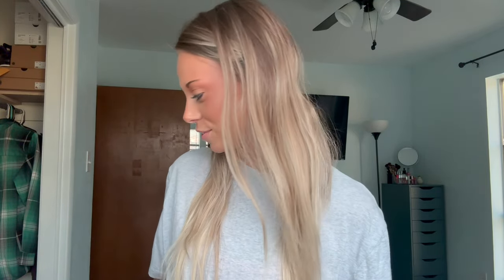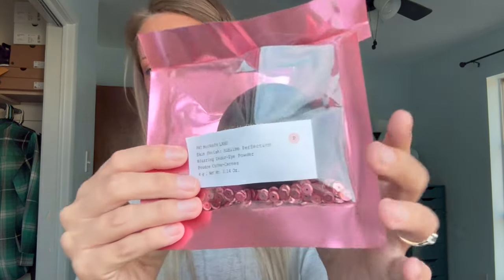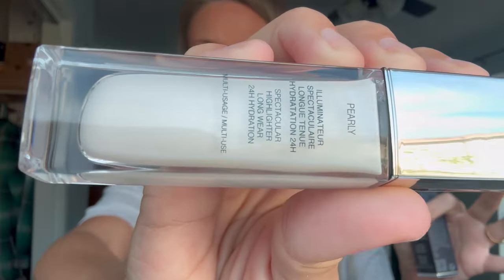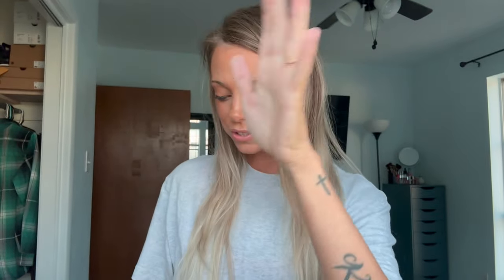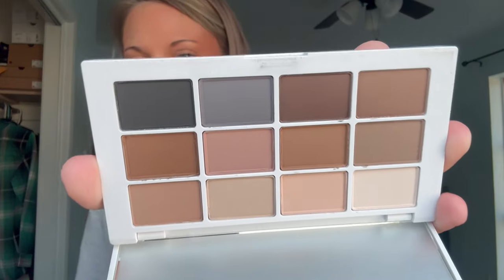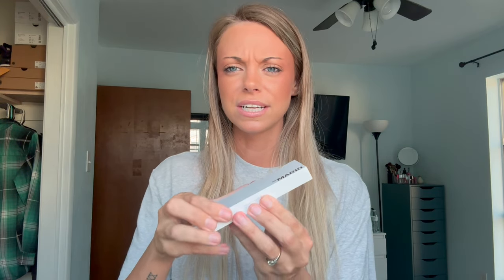SEPHORA SPRING EVENT SALE 2024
INSIDER enjoy 4/9-4/15
USE CODE: YAYSAVE